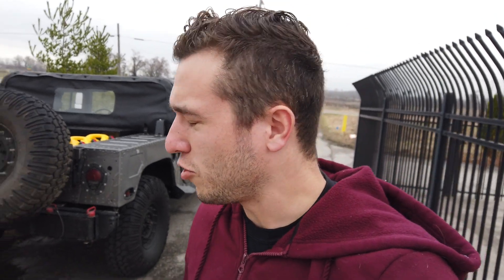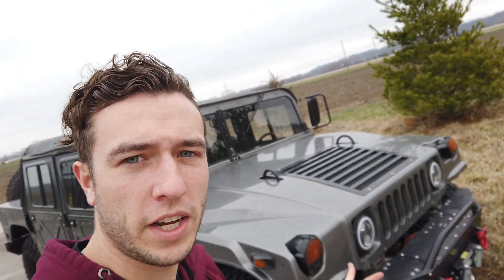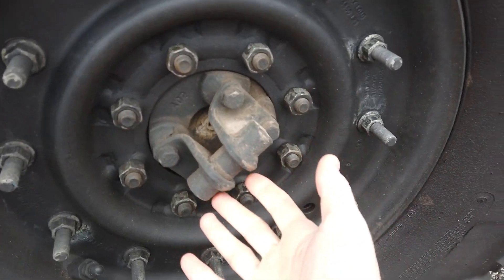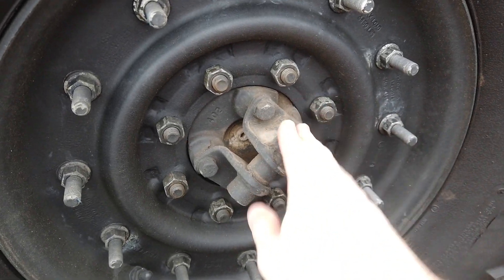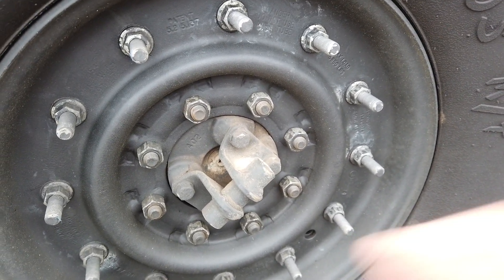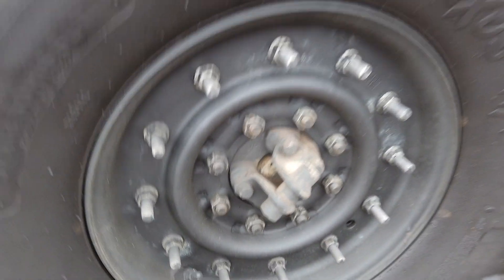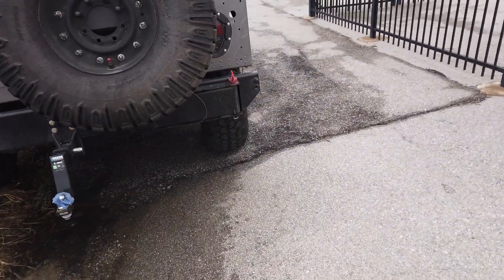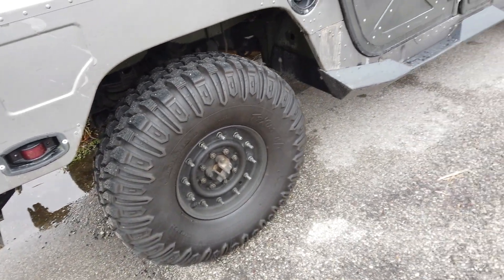The Secret Winch on Every Humvee